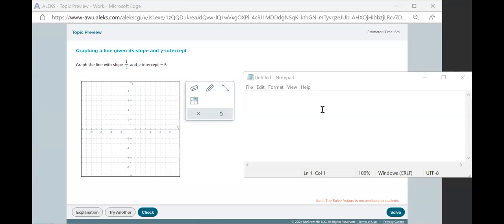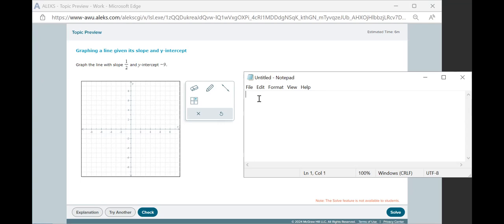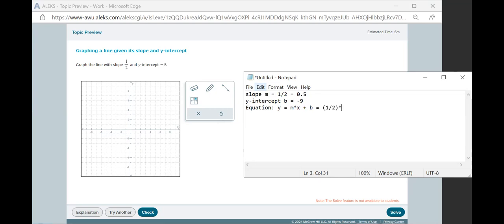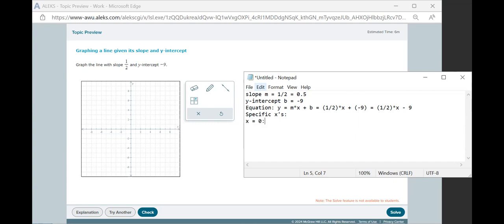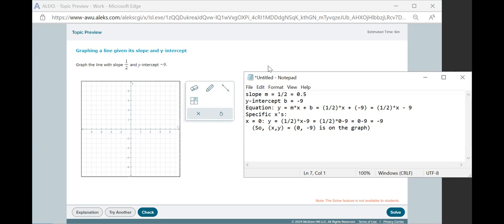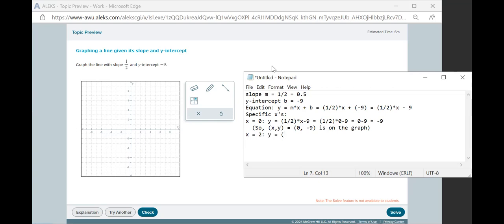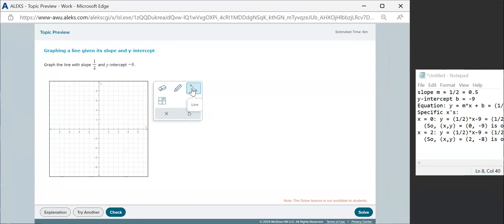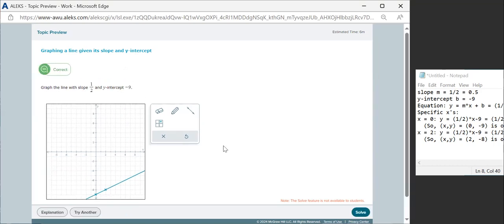MAT-144 Graphing a line from its slope and intercept (ALEKS HW1)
In this video, we write the equation of a line given its slope and intercept; substitute two values of x to get coordinates of points on the line; and graph the line.